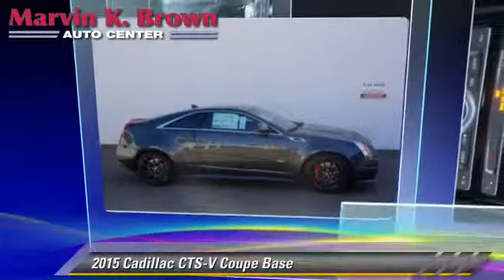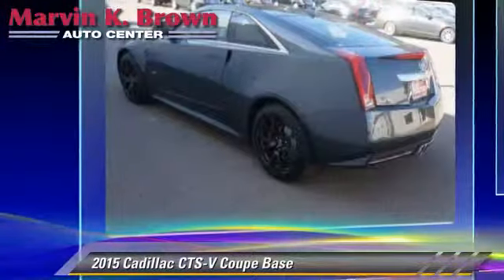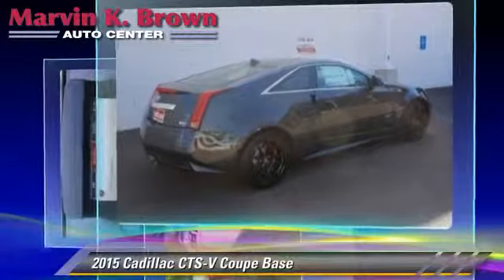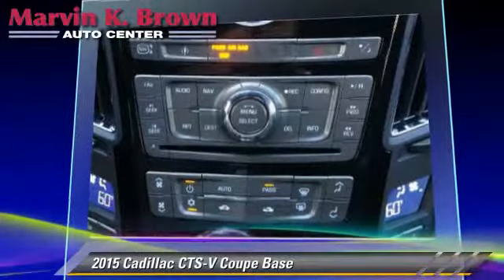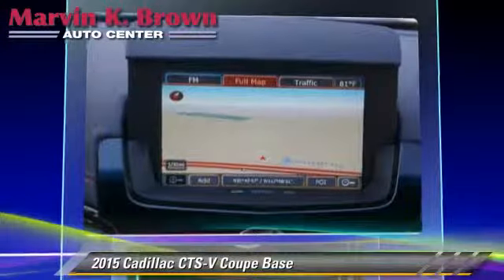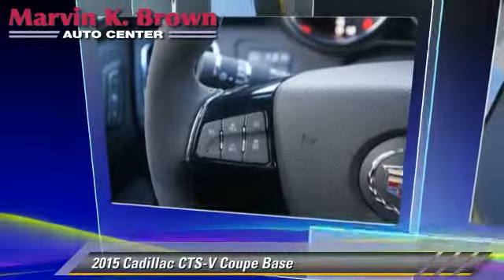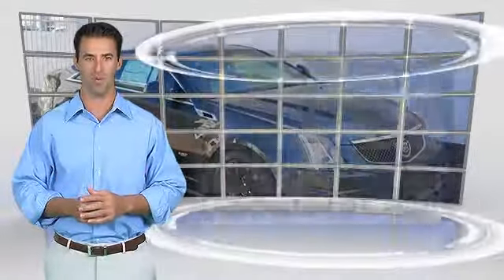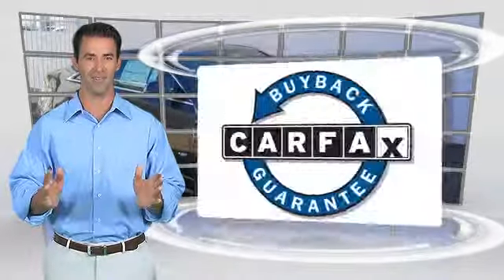Marvin K. Brown Auto Center, San Diego CA 92108 - 100438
[DFIN:3:3069376:U:2444:73B8A235:8103a84c86a9c00e4b9501413d8937b9]